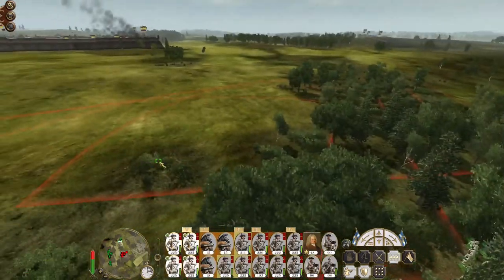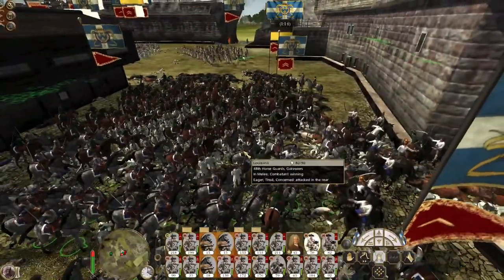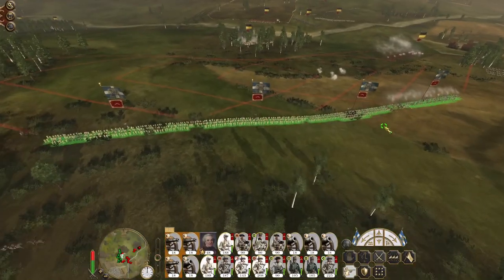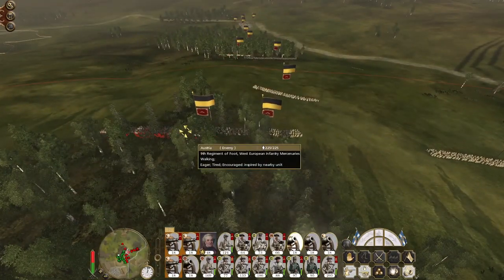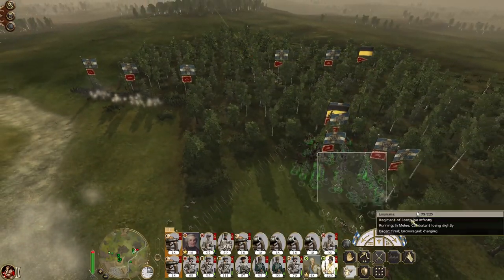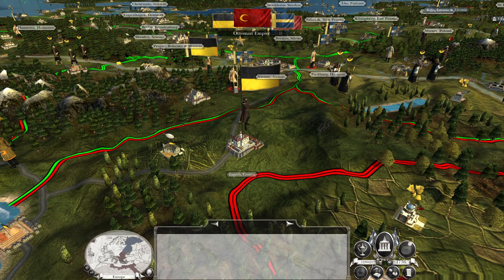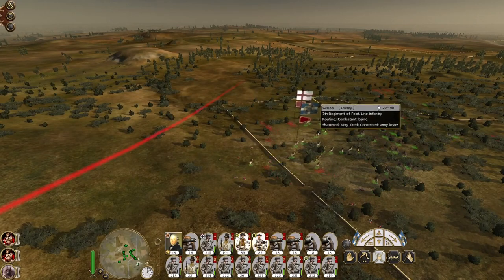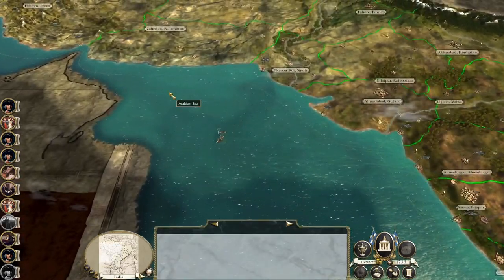Louisiana #100 - Empire Total War: DM - Austrian Collapse!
Hey guys, welcome to the next episode of my Empire Total War Lets Play as Louisiana - in this episode we witness the Austrian collapse after I capture three Austrian territories and repulse another Swedish advance!